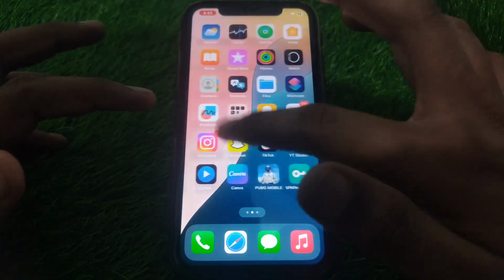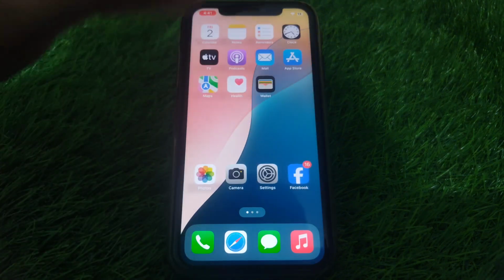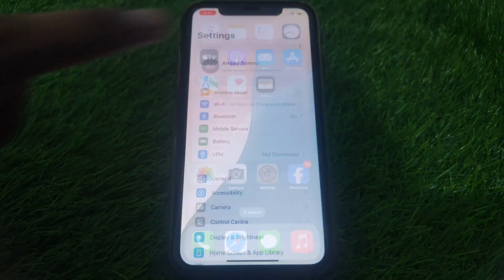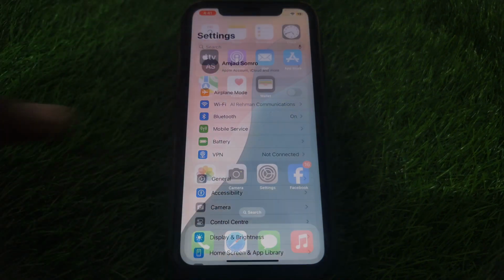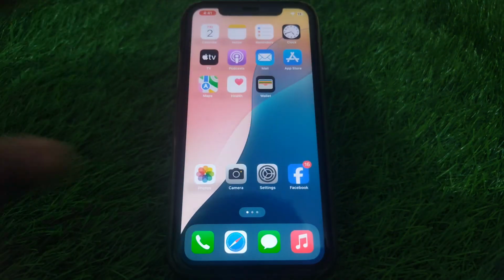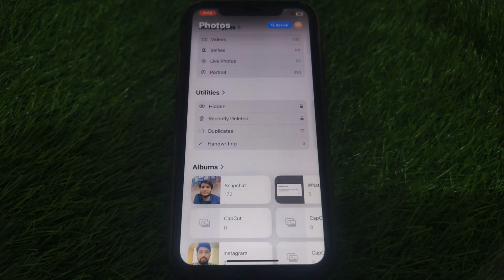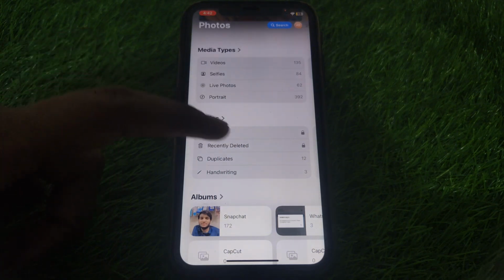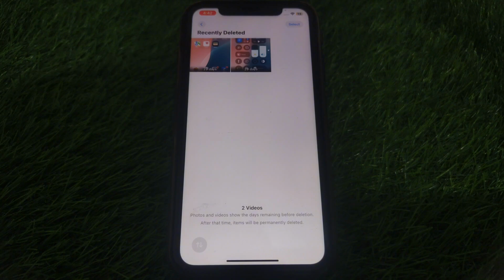How to Find Deleted Photos on iPhone (iOS 18) – Recover Lost Memories Fast!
Accidentally deleted photos from your iPhone? Don’t worry! In this video, we’ll show you exactly how to recover deleted photos using iOS 18. Whether it’s a recently deleted picture or something older, this step-by-step tutorial will guide you through every method available.

What You’ll Discover in This Video:

How to access the Recently Deleted folder in iOS 18

How long deleted photos are kept before being permanently erased

How to recover permanently deleted photos using iCloud or backups

Bonus tip: Prevent future accidental deletions

No extra software or apps required — just your iPhone and the latest iOS 18 update!

how to find deleted photos on iphone ios 18

recover deleted photos iphone 2025

ios 18 recently deleted folder

iphone photo recovery ios 18

how to retrieve deleted pictures iphone

iphone ios 18 restore deleted photos

how to get back deleted photos iphone

ios 18 photo app recovery

iphone permanently deleted photos recovery

how to use recently deleted in ios 18

ios 18 recover old photos

iphone data recovery without computer

ios 18 cloud backup photos

how to restore iphone photos from icloud

photo recovery tutorial ios 18

ios 18 iphone media recovery

how to access deleted photos folder iphone

ios 18 iphone photo tips

backup and restore iphone photos ios 18

iphone ios 18 deleted photo location